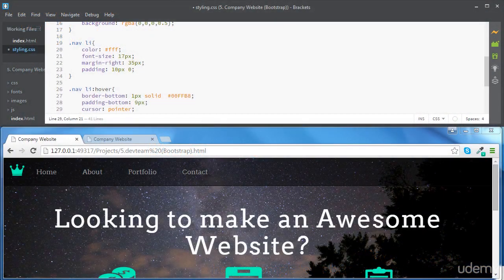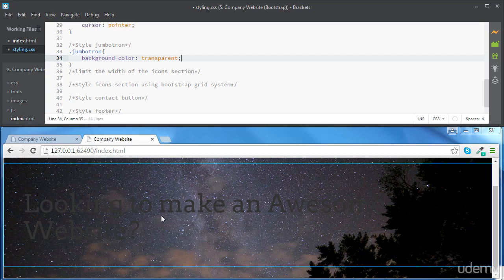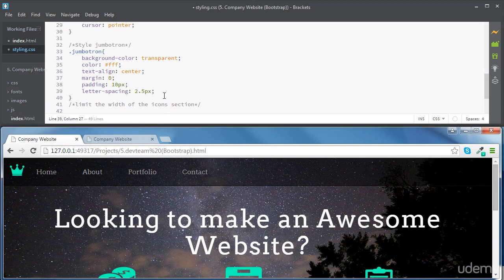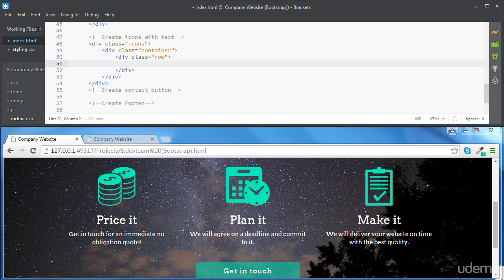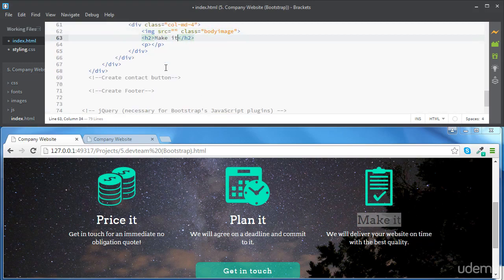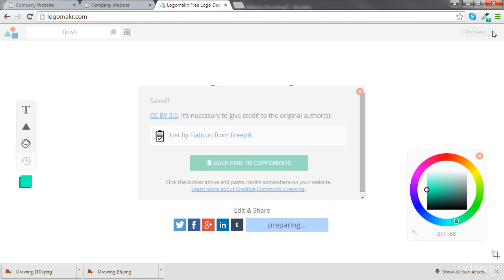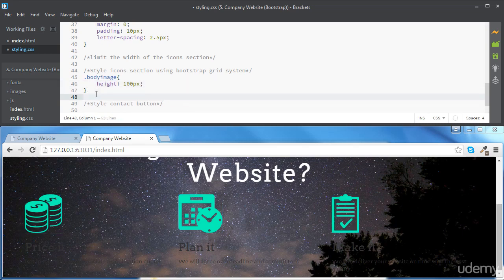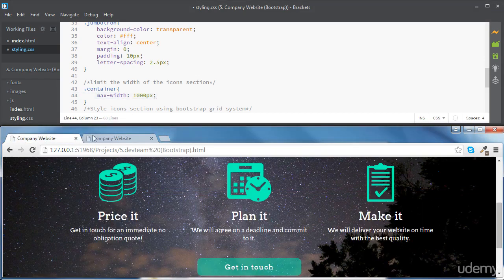Complete Web Dev 1105 Header & icons section